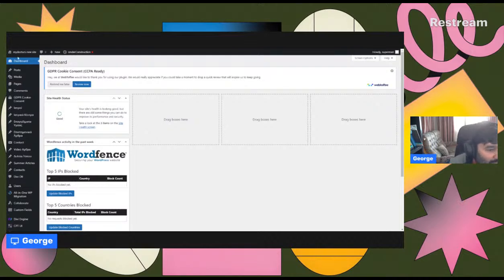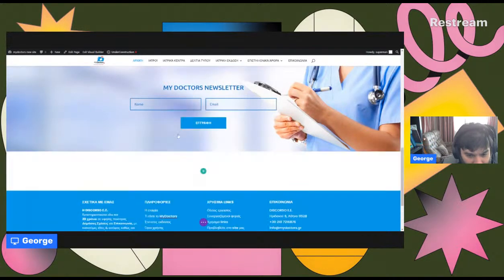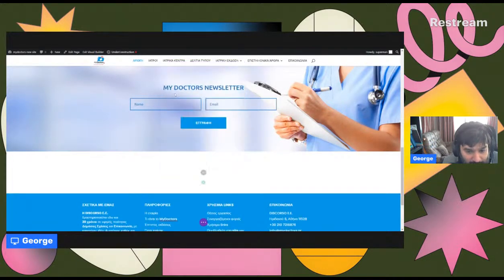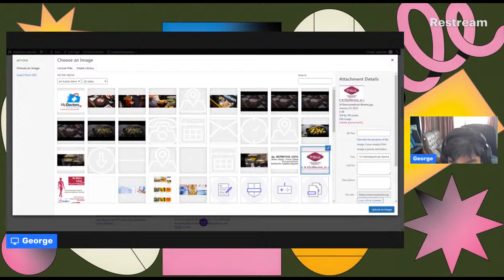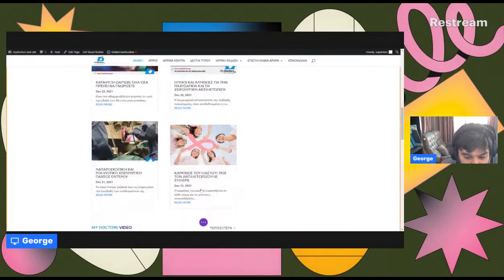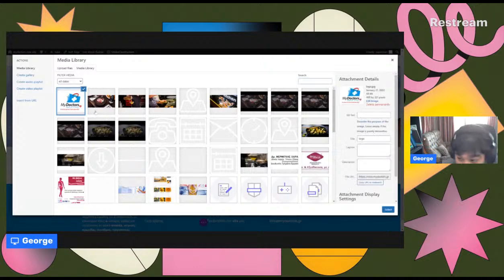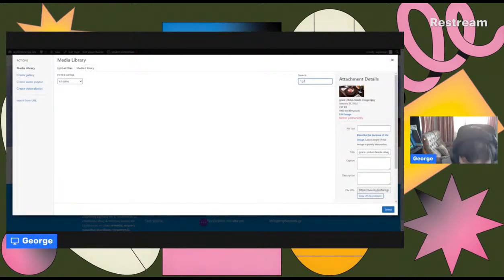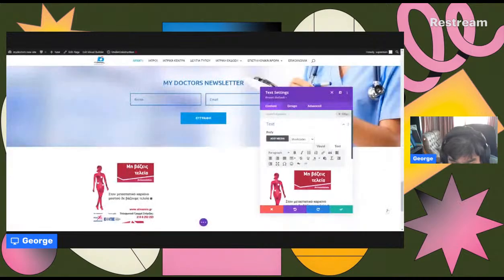How to add GIFs to Divi or WordPress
In this video tutorial I will be showing you how to add GIFs to Divi or WordPress